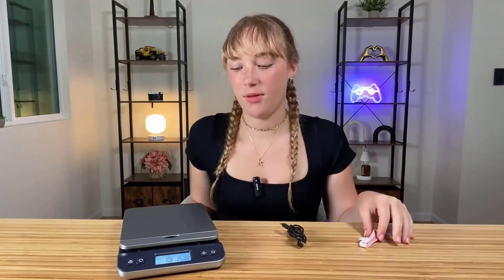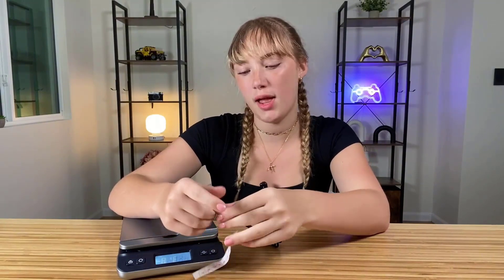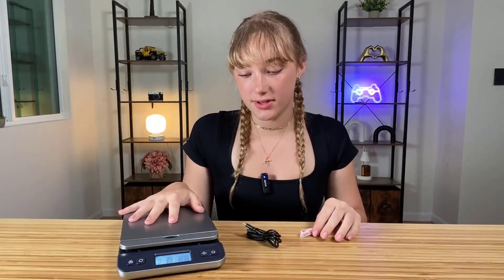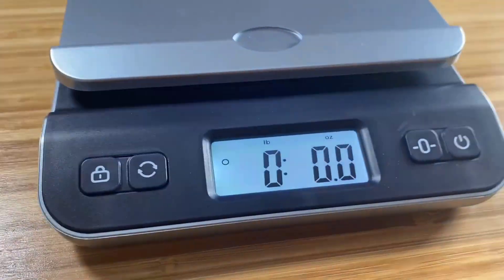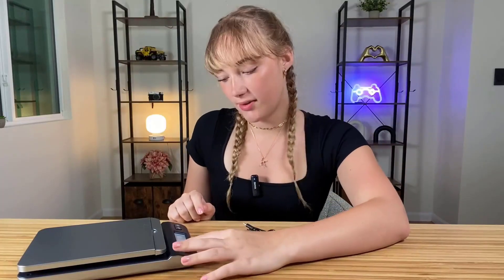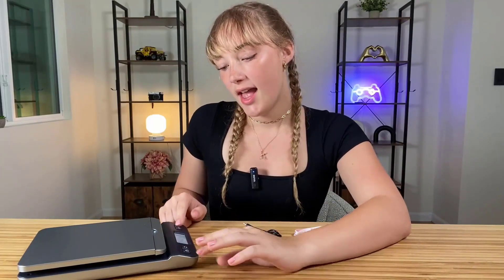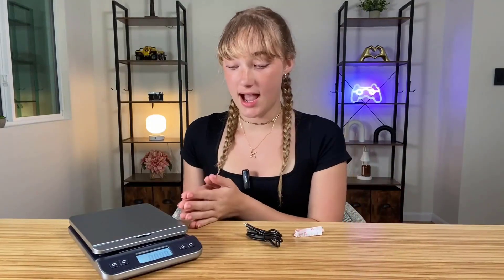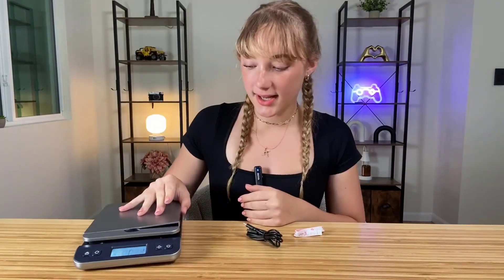A perfect home scale for mailing or other weighing tasks